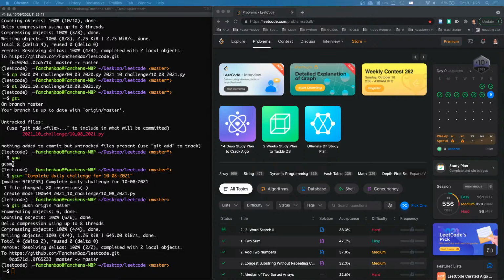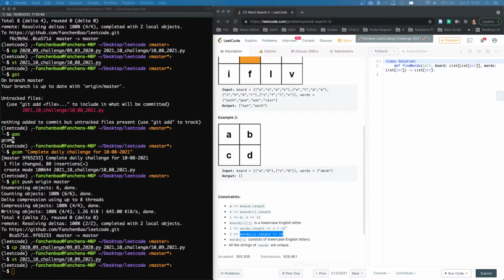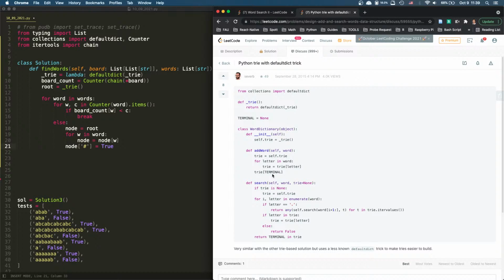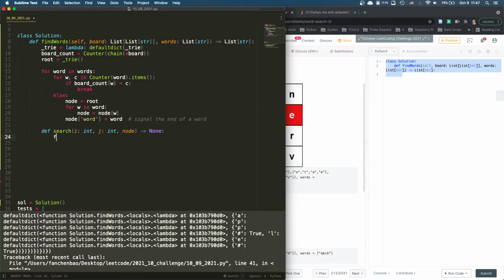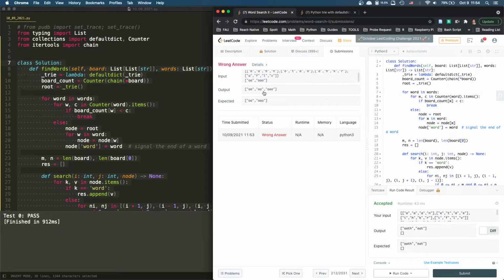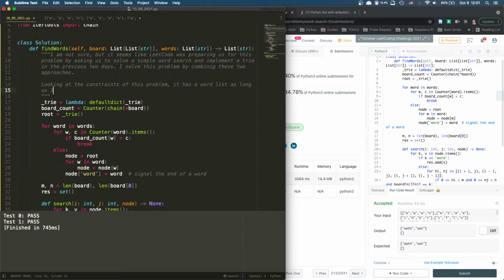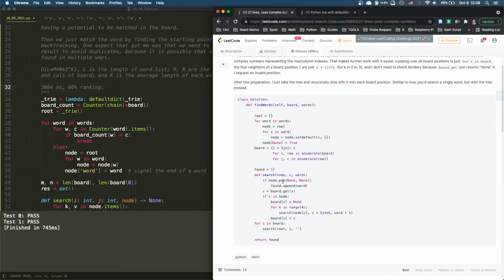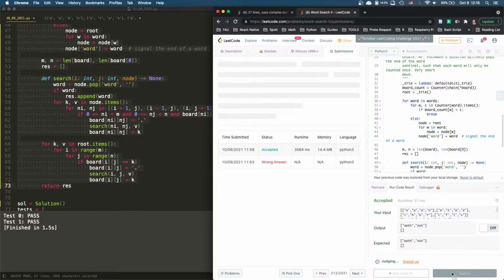2021-10-09 LeetCode 212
Es un problema difícil, pero la practica ayer y anteayer nos prepararon por el problem hoy: combinación de "Trie" y "word search"